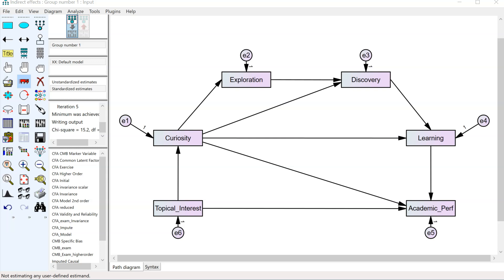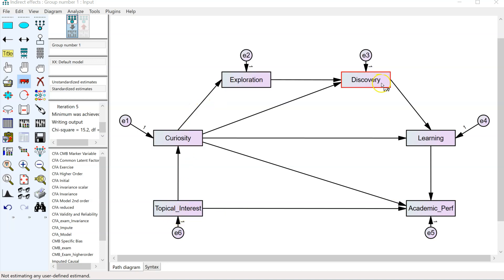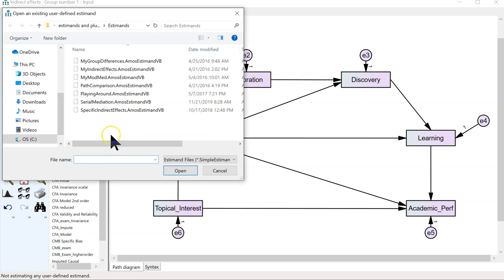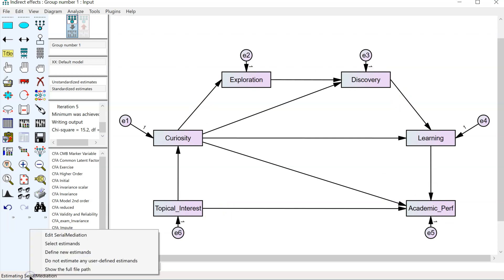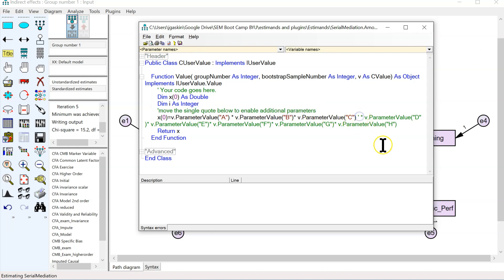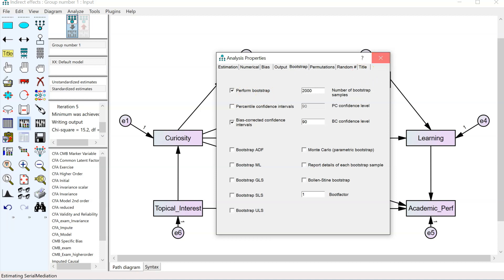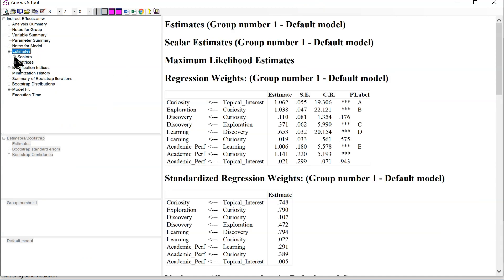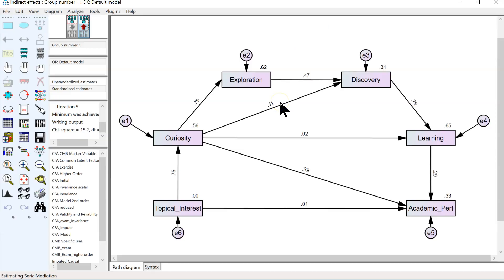Serial Mediation in AMOS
In this video I introduce a new AMOS estimand for estimating serial mediation.